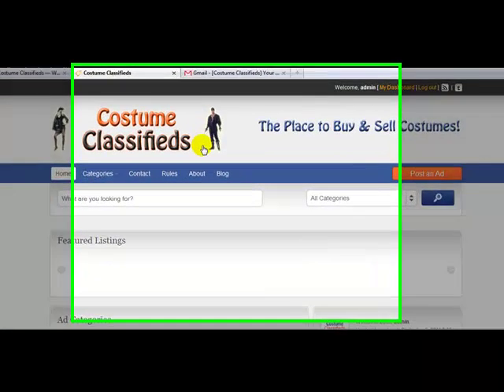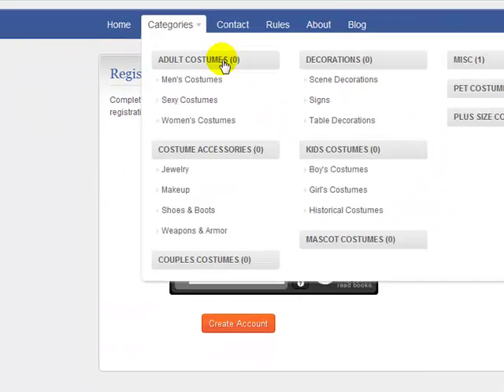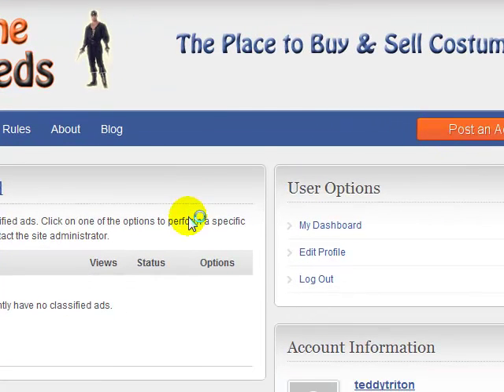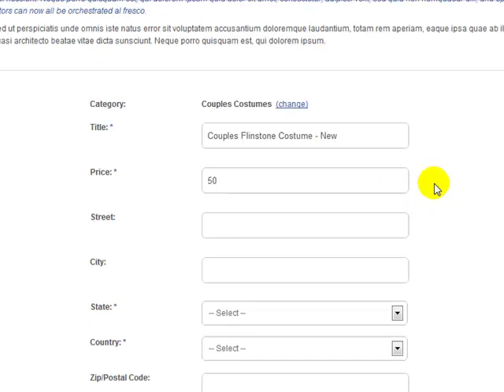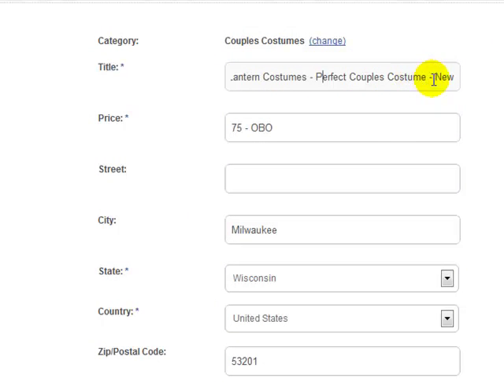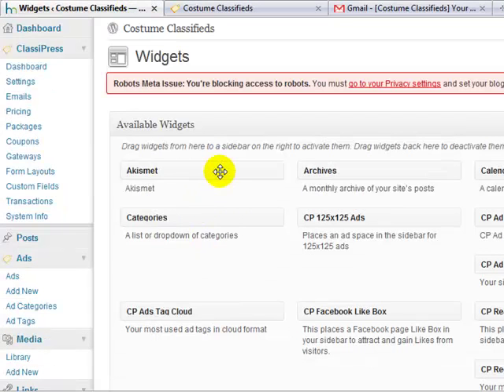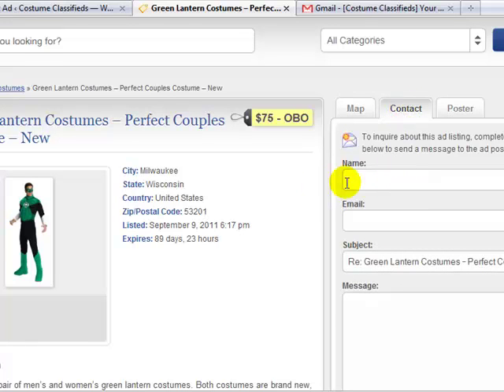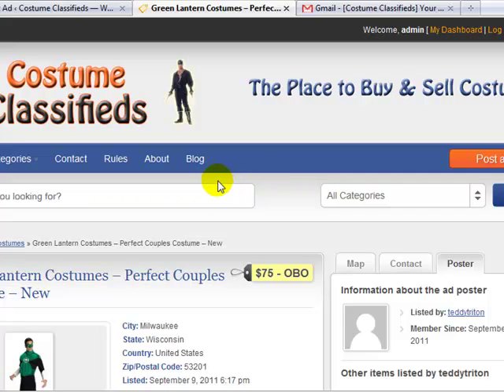ClassiPress Tutorial - Part 5 - Creating Classified Ads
In this video we show you how to create an account, updated your profile and create a classified AD.